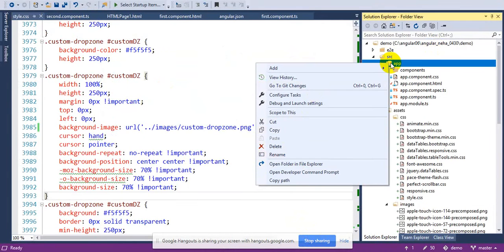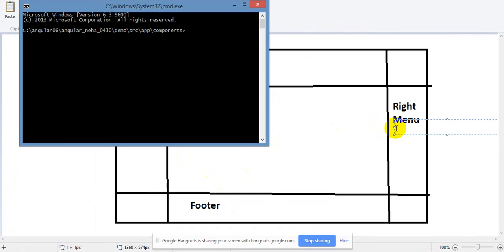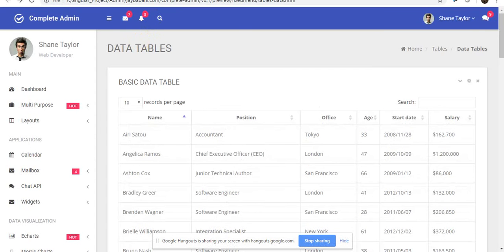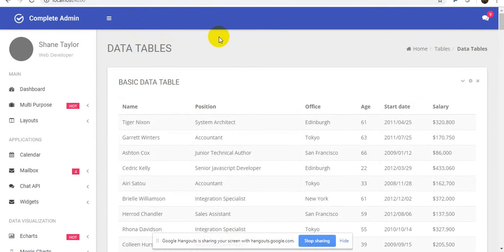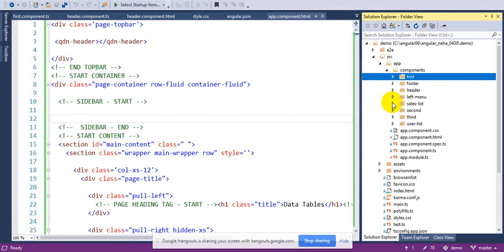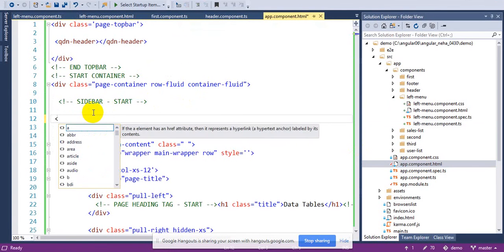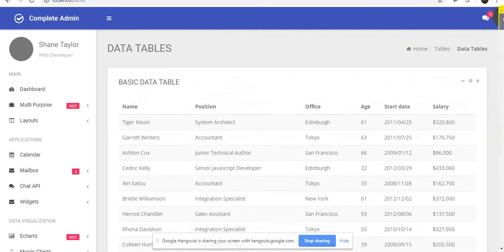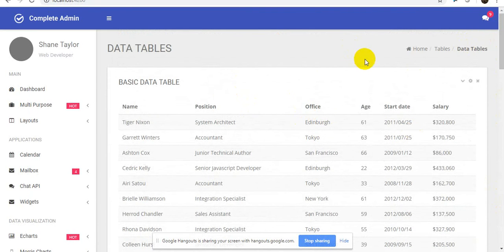20. Integrating HTML CSS theme into Angular Project - Part 6 content components